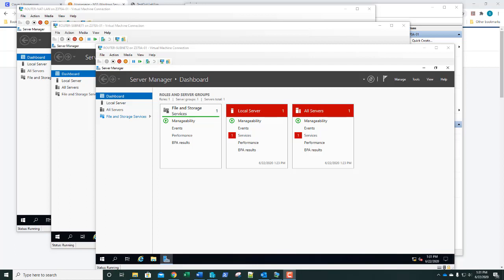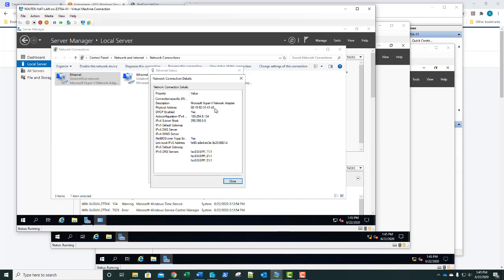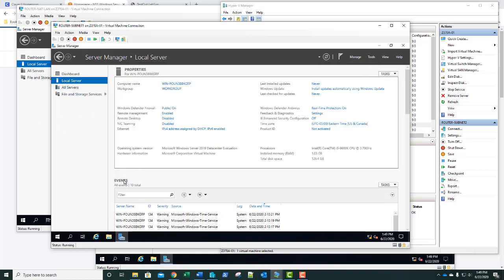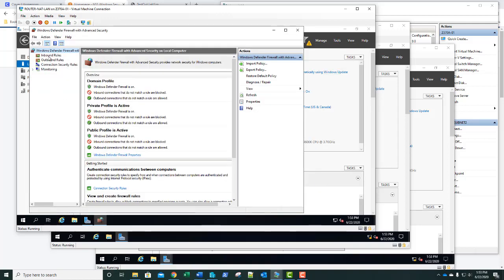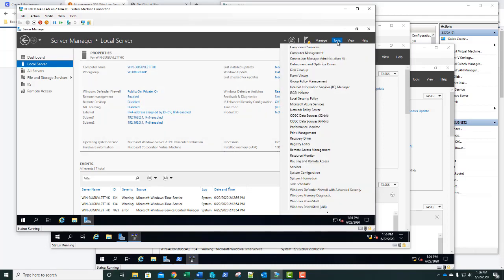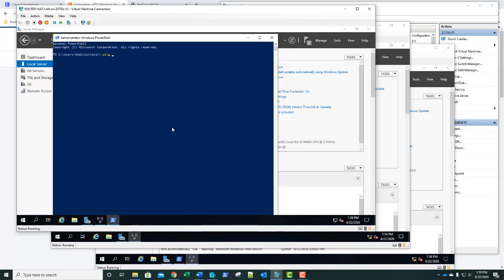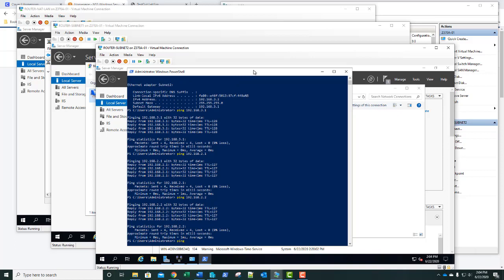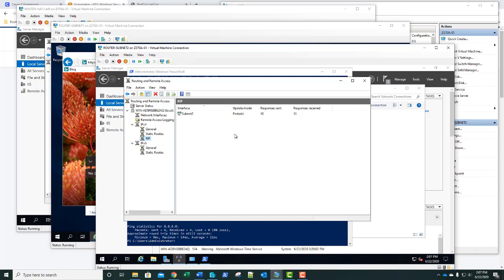70-741 Implementing NAT and LAN Routing with Multiple Subnets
Setting up NAT and LAN Routing to provide internet access and routing between multiple subnets.